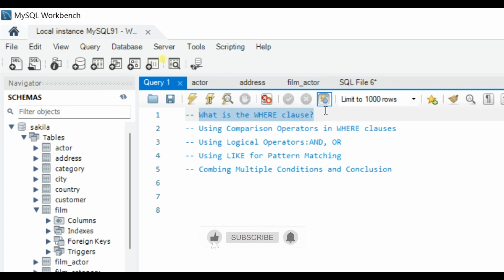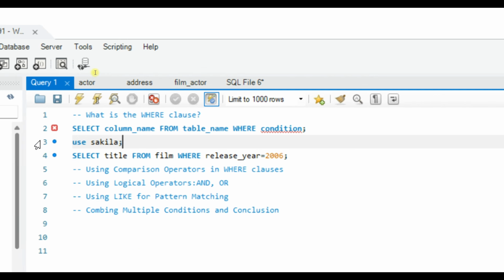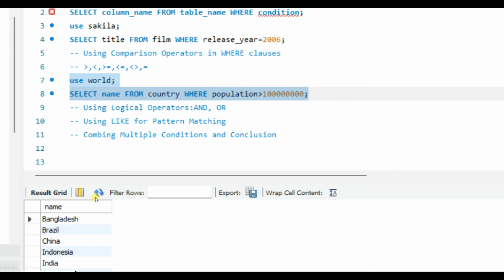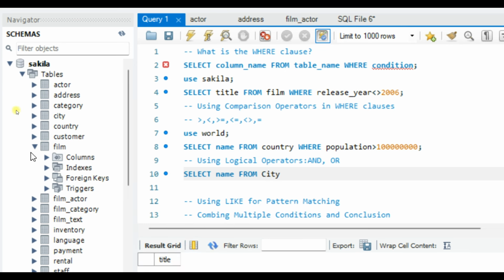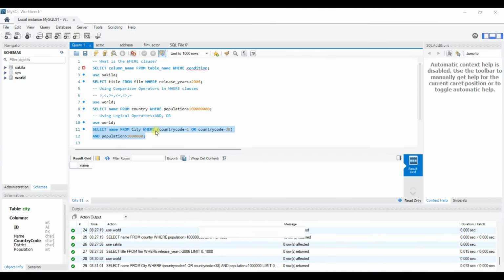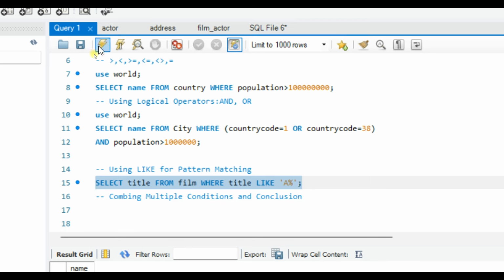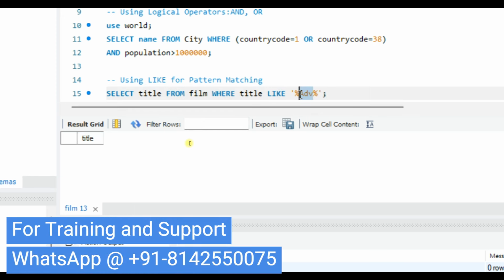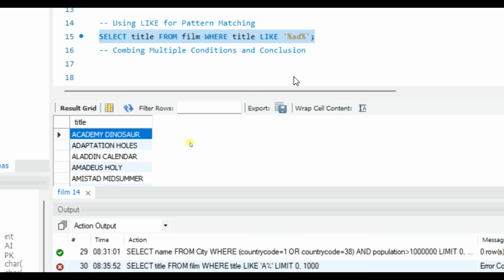#3 SQL for Data Analysis | Filtering Data with WHERE Clauses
Title: Filtering Data with WHERE Clauses
Use WHERE clauses to filter data in SQL for more targeted analysis.
00:40 What is the WHERE clause?
02:55 Using Comparison Operators in WHERE clauses
04:40 Using Logical Operators:AND, OR
07:17 Using LIKE for Pattern Matching
10:35 Combing Multiple Conditions and Conclusion